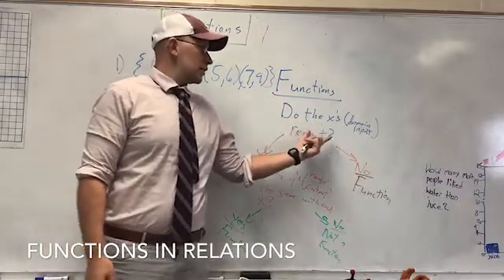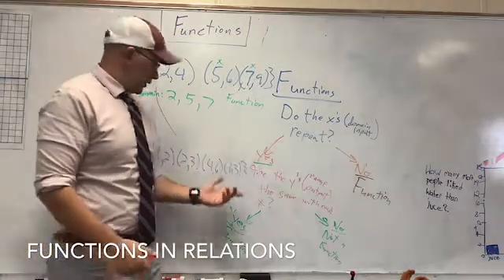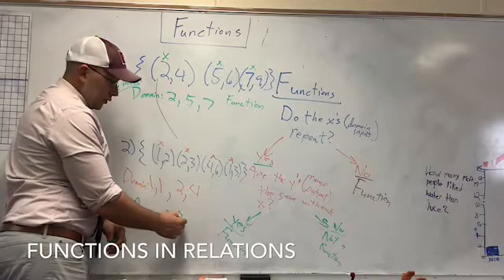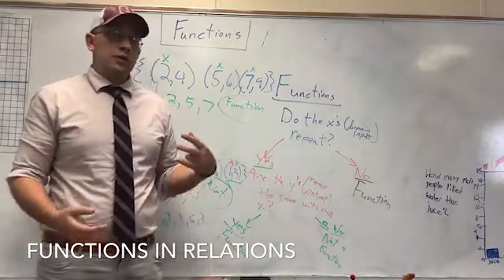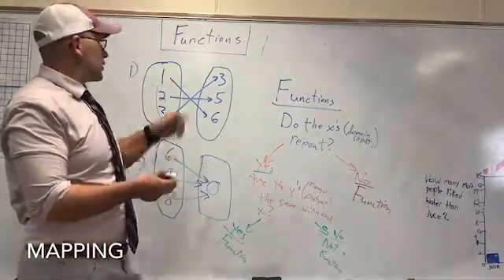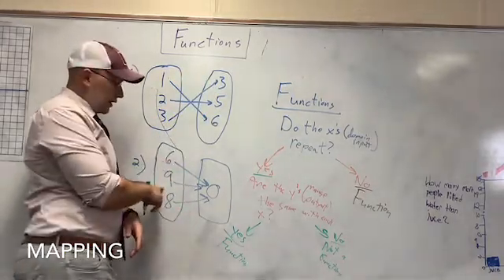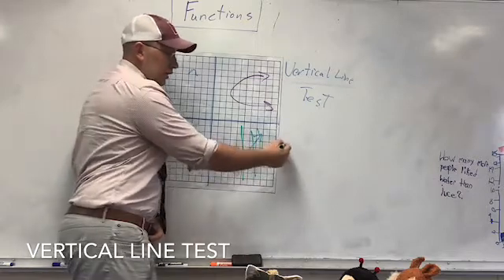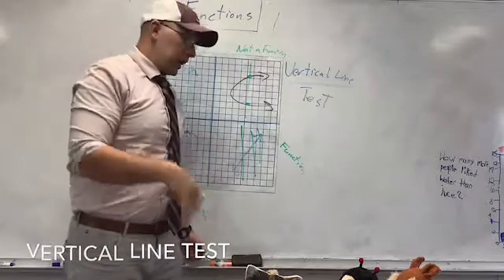Functions Relations and Vertical Line Test